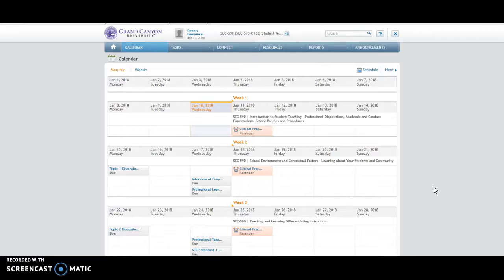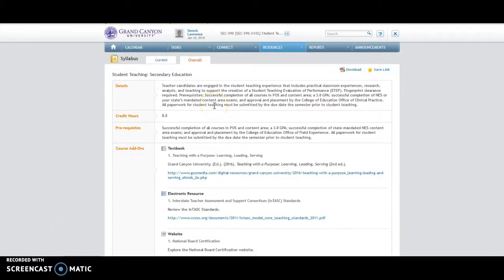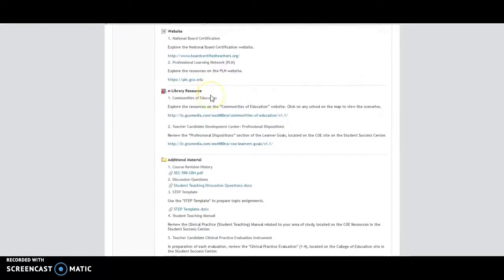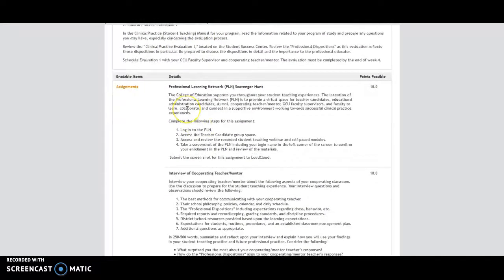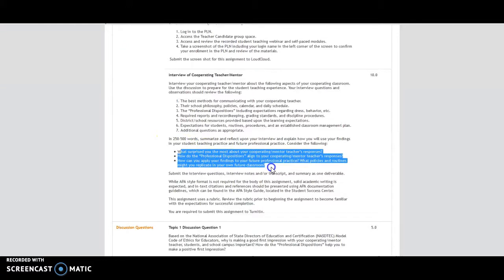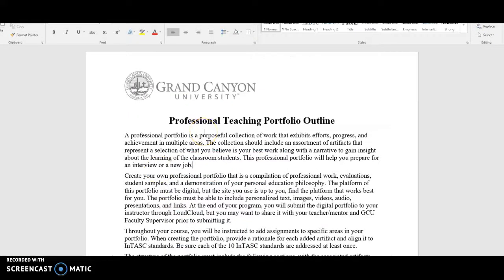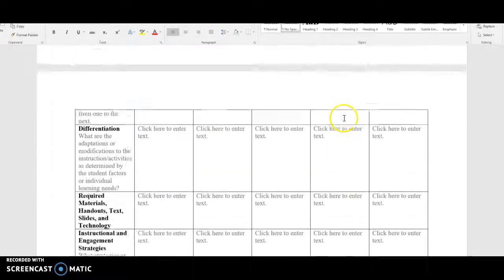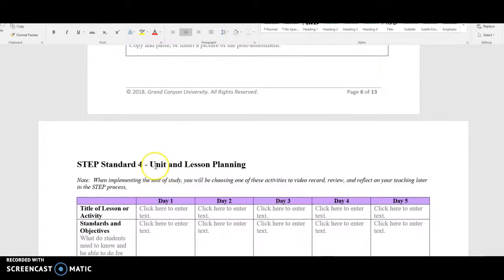590 week preview 1 jan 2018